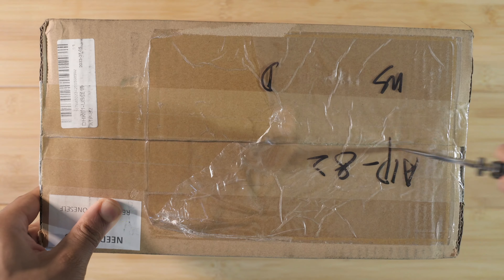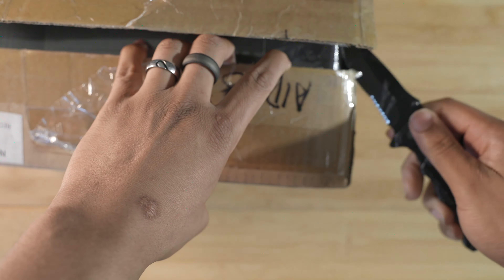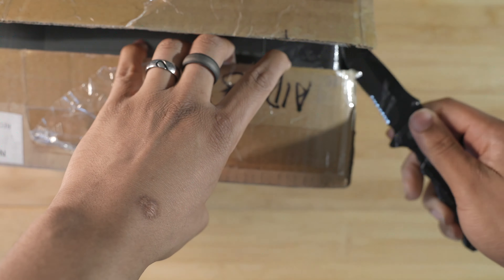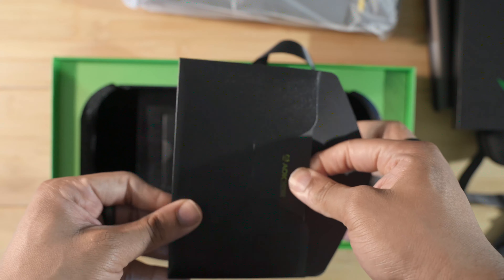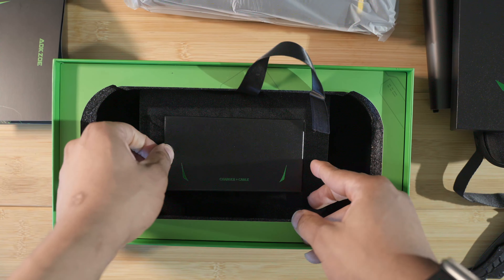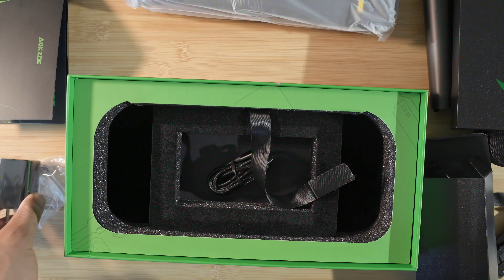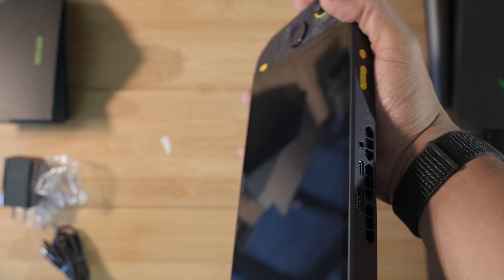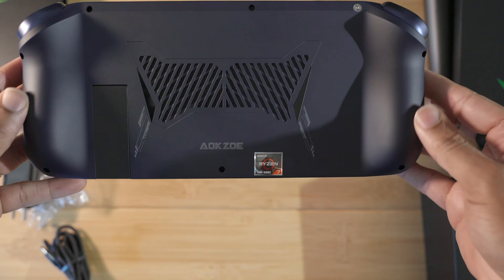AOKZOE A1 Pro Unboxing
The AOKZOE A1 pro is here!